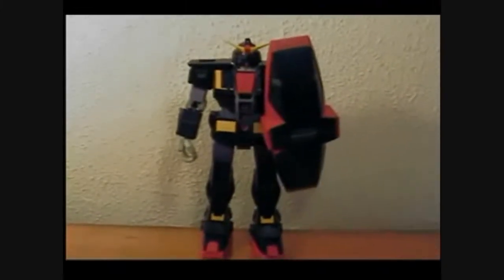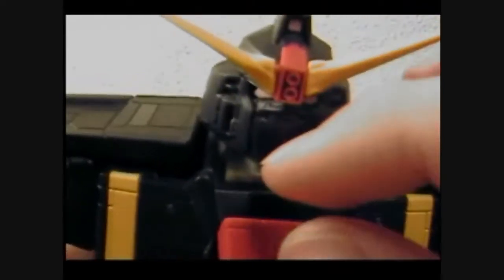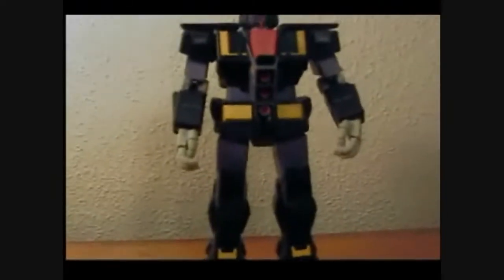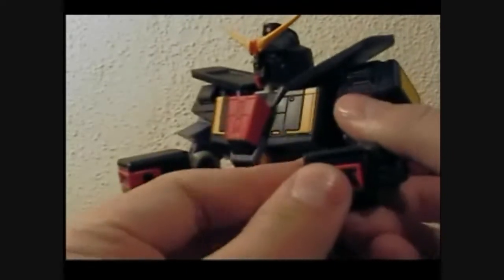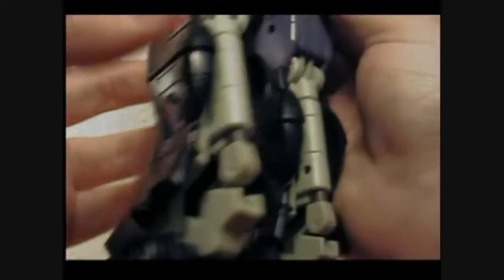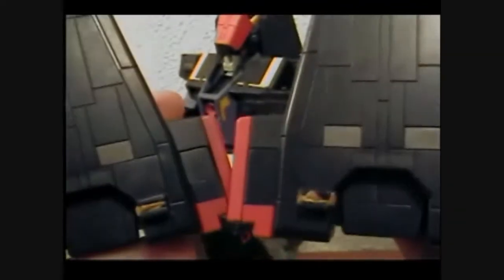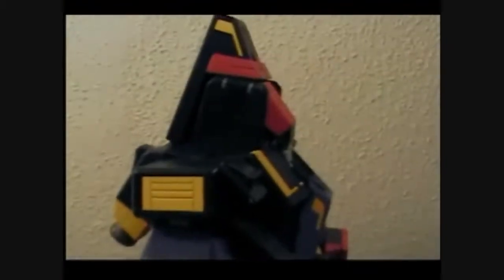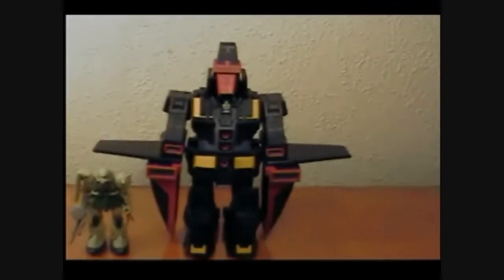Psyco Gundam MSIA review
This big and bad mobile armor is just...so...awesome! Huge and still in scale with the MSIA figures, I highly recommend you get one!